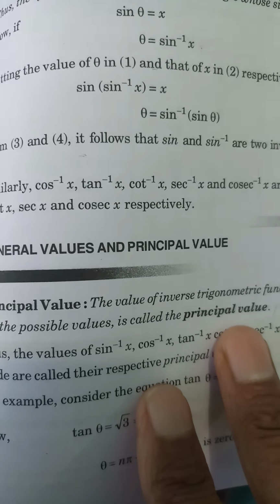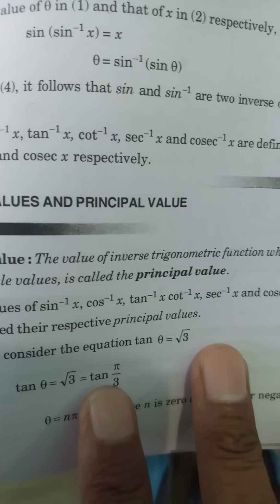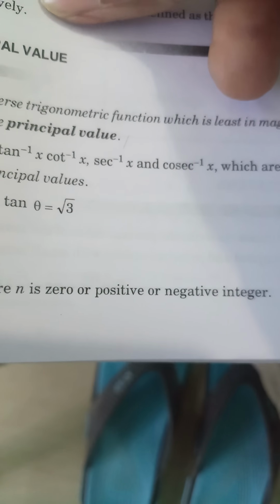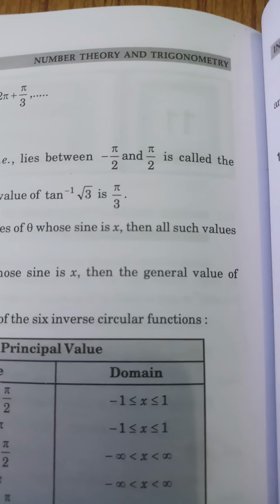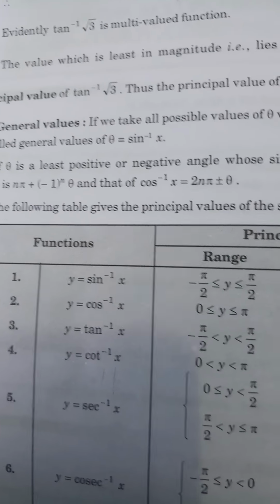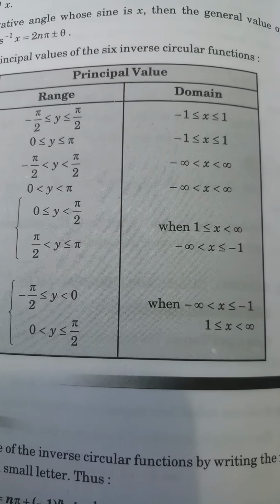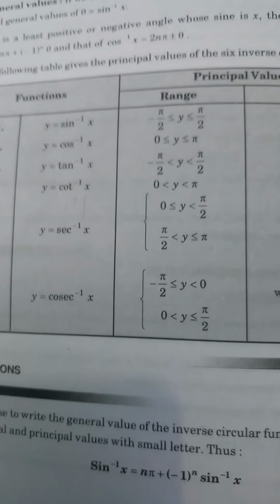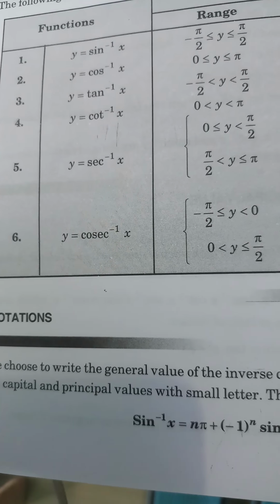Inverse Circular Functions of a Real Variable Maths Paper I Dr.Ashok Kumar Saini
BA/BSC (2nd Sem)1Year
Number theory and Trigonometry
Dr.Ashok Kumar Saini Assoc Prof Maths BLJS College Tosham